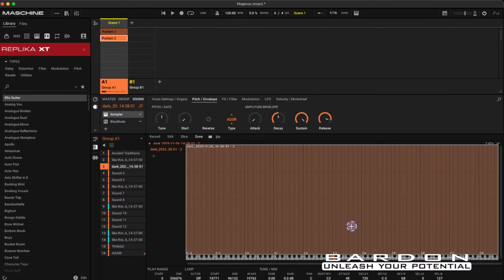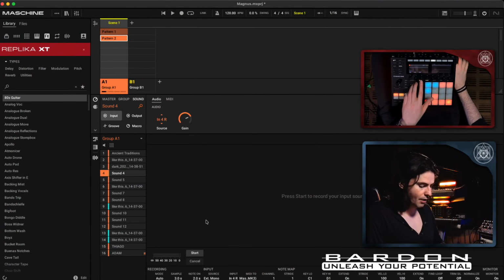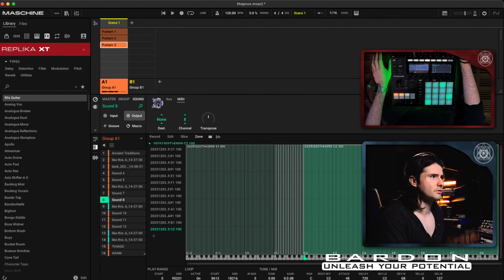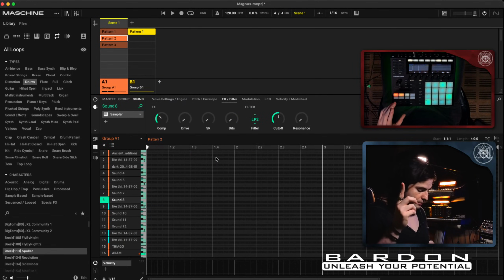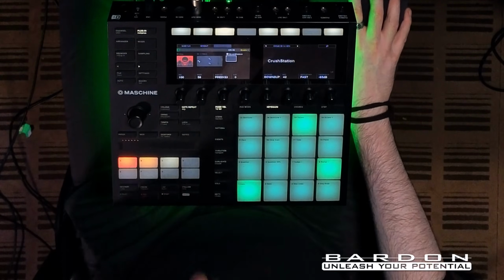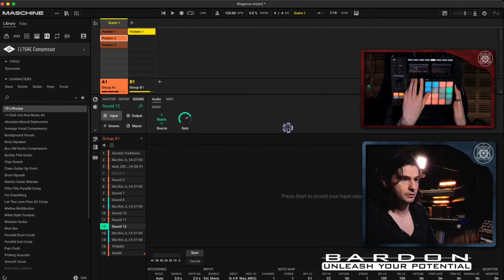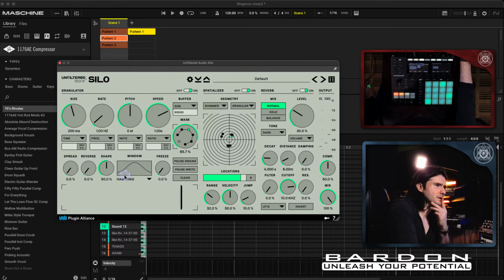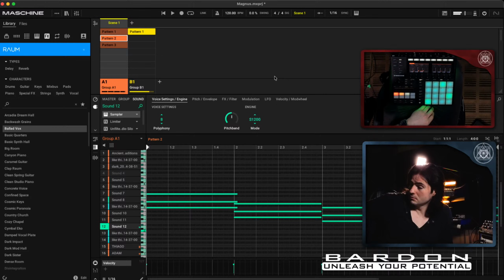Bardon Music Production & Mixing Live Stream